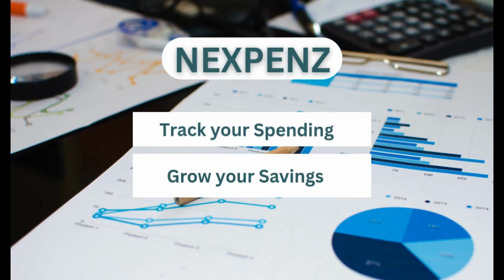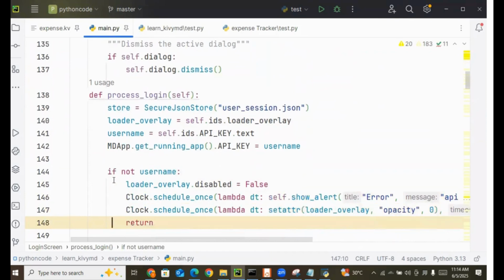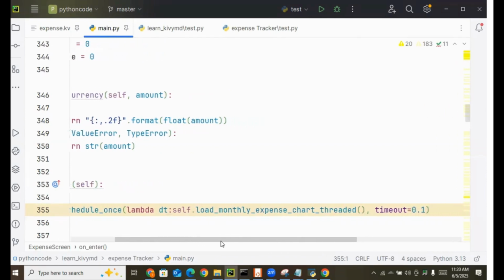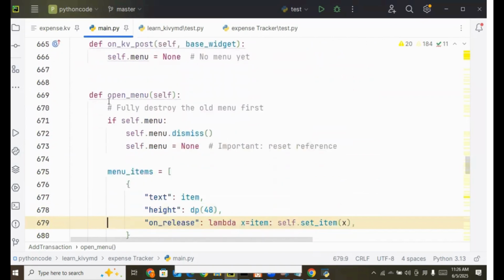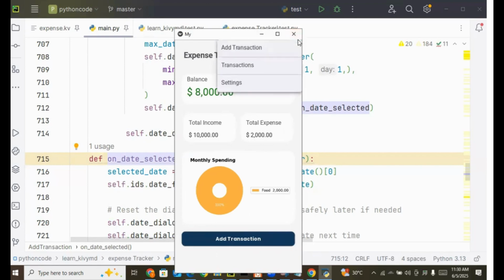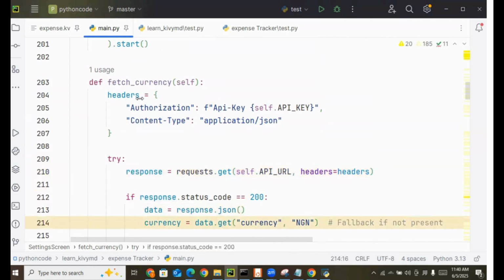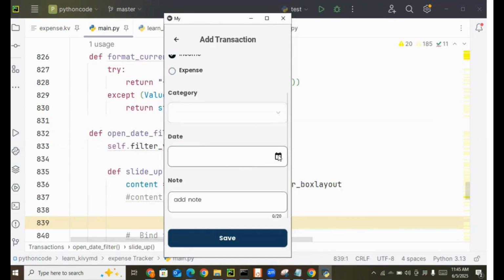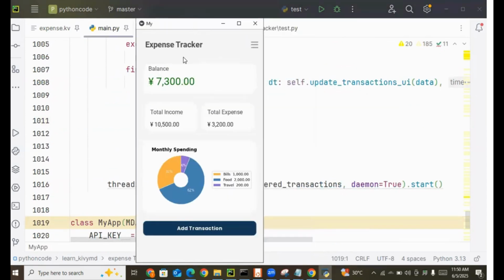Build an Expense Tracker App with KivyMD | API Integration & Full Functionality (Part 2)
🚀 Build an Expense Tracker App Using KivyMD + Django REST API

In this full tutorial, we guide you through building a personal Expense Tracker mobile app using KivyMD for the frontend and a Django + DRF backend — complete with secure API key authentication and real-time chart updates.

📌 What You’ll Learn:
✅ Designing mobile UI with KivyMD
✅ Making secure API calls using headers and API keys
✅ Creating charts with Matplotlib + CoreImage
✅ Updating UI only when screens are loaded (on_enter, on_pre_enter)
✅ Using threading + Clock.schedule_once to keep UI responsive
✅ Automatically generating and validating API keys in Django
✅ Clean separation of frontend and backend using REST architecture

📂 Source Code
🔗 GitHub Repository:

We implemented secure access to the API using django-rest-framework-api-key.

💬 Have questions or want features like  export to Excel, or category filters? Drop a comment!